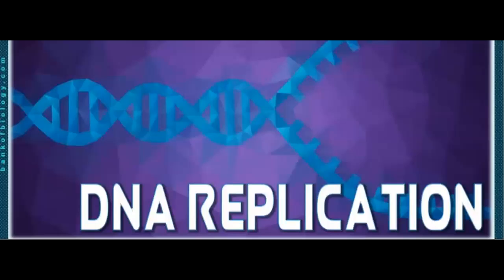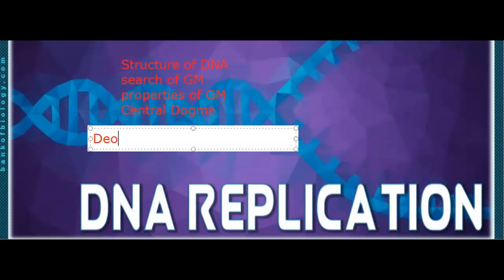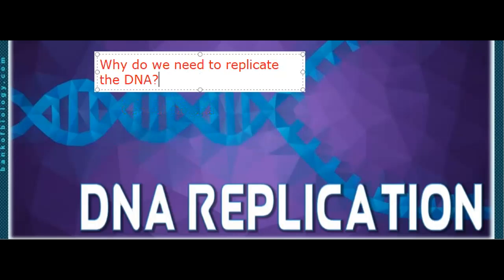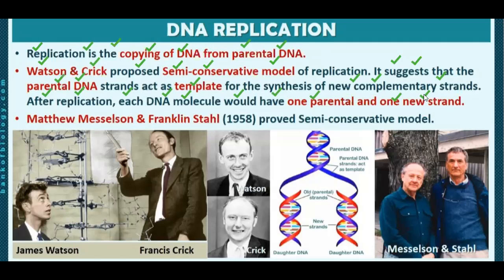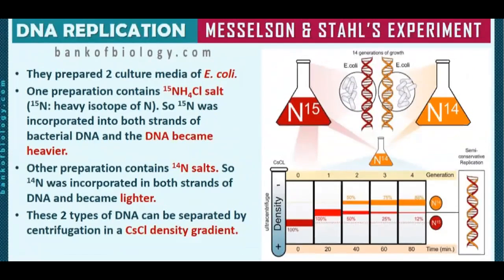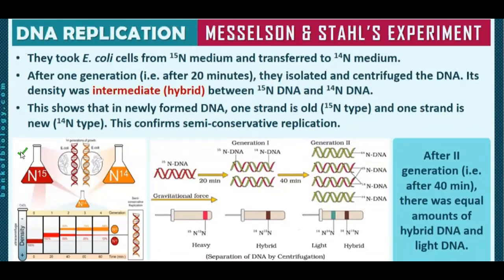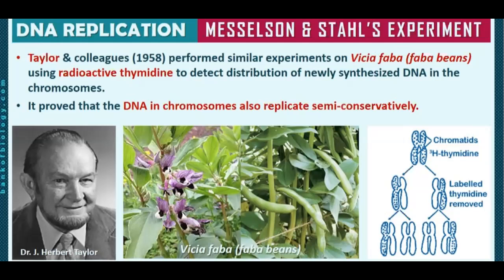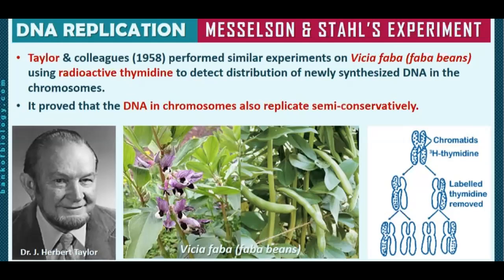Class 12- Lecture 34